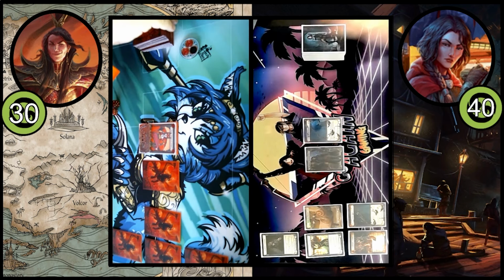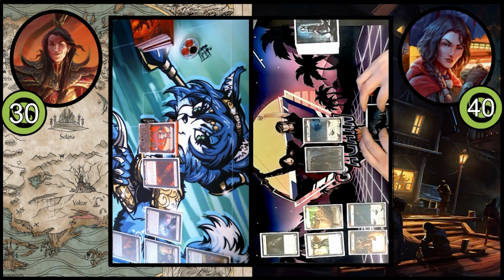Kano V Azalea - CC (Monday Night FaB)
More MONDAY NIGHT FAB!